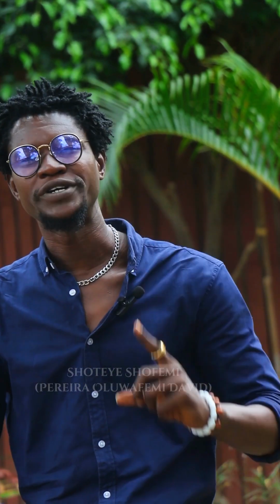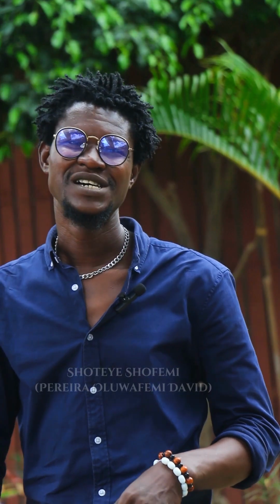COMPARATIVE AND ABSOLUTE ADVANTAGE IN RELATION TO NIGERIA